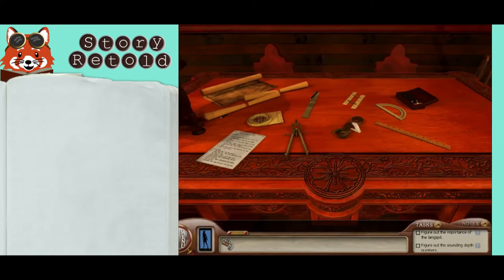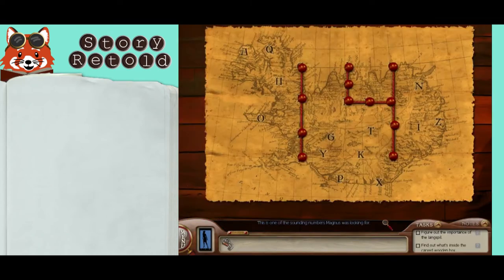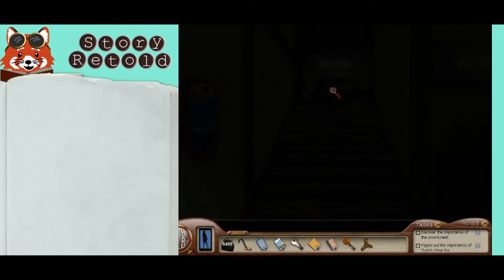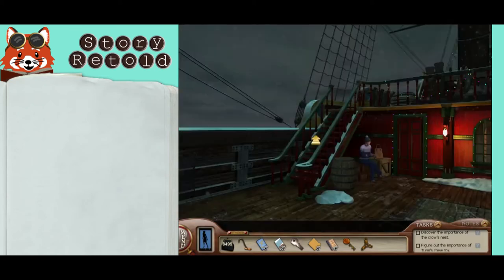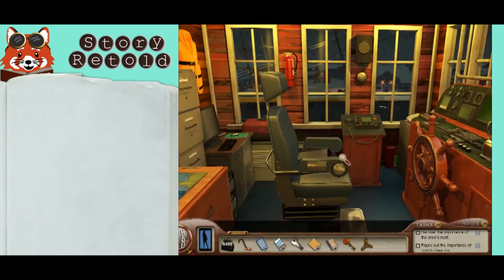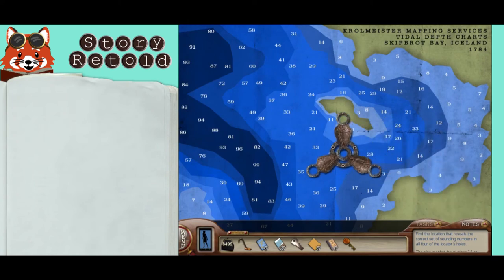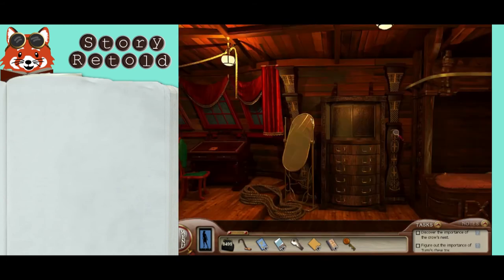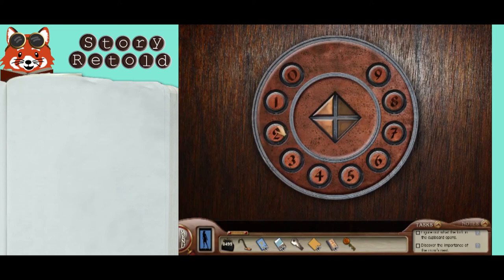How to Find and Solve the Sounding Numbers Puzzle | Sea of Darkness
In Nancy Drew: Sea of Darkness, the last paragraph of Magnus’s journal mentions the sounding numbers and locator compass. There are two broken pieces of the compass to find: one is on the captain’s table in the quarters, the other hidden in the ship’s wheel.

To find the sounding numbers, place the pins on the map according to the answer found in the crossword from the desk, which results to 14. Another number is indicated in Magnus’s letter found in the dog toy drawer in the cabin. This one mentions scraping barnacles off a pylon at the dock. Change the time of the day to Low tide and climb down the ladder to the dinghy. Use the utilihook (found at the fish cleaning station) to scrape off the barnacles. The number 26 is found.

Lastly, climb the crow’s nest on the ship to find the number 86 carved into the mast. You may need to revisit this, even if you have been here before.

Re-enter the wheelhouse and look at the sounding charts to the left. Be sure that you are looking at the chart on the left, from 1784.
Using the locator compass, hover over the sounding numbers so that they appear in the 3 outer rings and center ring. Look for 11 and 14 and find the other two numbers that can add with those to make 86. You can place the compass on the chart to check your work when it lights up.
See the video for the exact location.

When Nancy exclaims that it is correct, use these numbers down in the captain’s quarters. Look in the cupboard for the number dial and punch in each of those four numbers from smallest to largest: 11, 14, 26, 35. Some mechanical sounds are heard when you enter them in correctly.